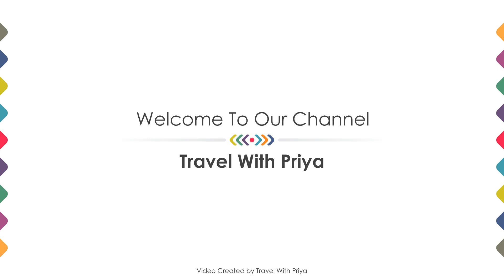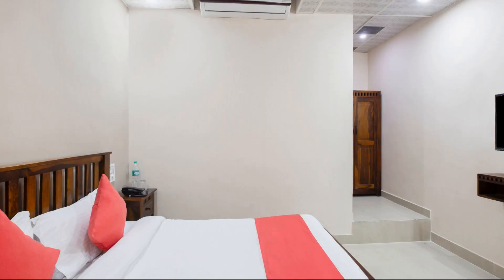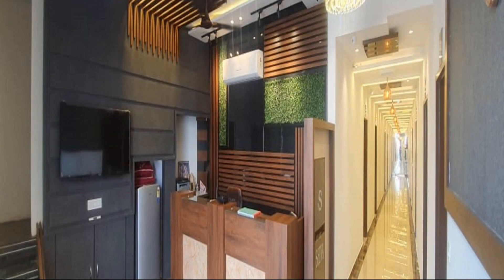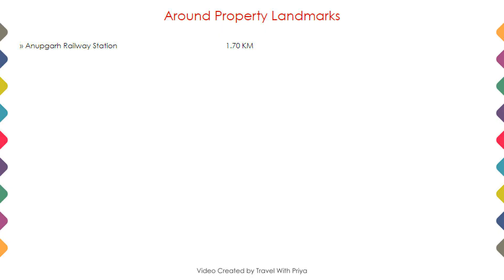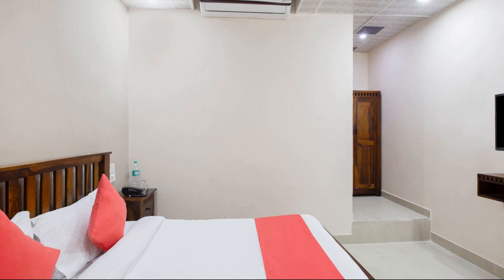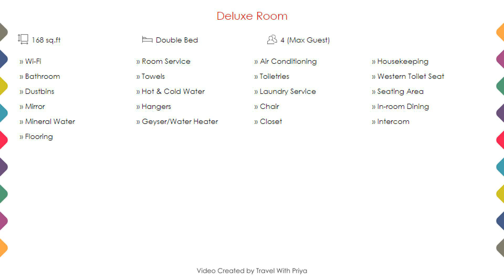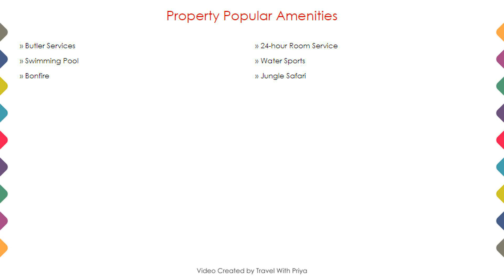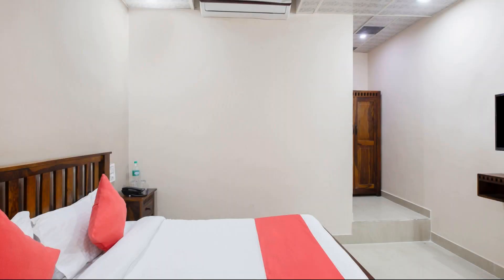Hotel Grand Shiva, Anupgarh, India | Travel With Priya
Hotel Grand Shiva, Anupgarh, India ⭐⭐⭐
📍 Adarsh Colony
About Property:
Hotel offers top-in-class facilities at much competitive rates. This facilities ensures a happy and comfortable stay for dwellers. Some of them includes intercom service, tea/coffee maker, taxi service, lift service, airport/railway transfers(on chargeable basis), ample parking space, laundry service and doctor on call facility can be availed during medical emergencies.

Rooms of the hotel are elegantly designed and beautifully furnished keeping requireme...
Property Type: Hotel
Popular Amenities:
✅ Butler Services
✅ 24-hour Room Service
✅ Swimming Pool
✅ Water Sports
✅ Bonfire
✅ Jungle Safari
Room Category:
➡️ Super Deluxe - 300 sq.ft
➡️ Deluxe Room - 168 sq.ft
Around Property Landmarks:
📍 Anupgarh Railway Station - 1.7 KM
Searching For:
1. Hotel Grand Shiva - Anupgarh
2. Hotel Grand Shiva - Anupgarh Videos
3. Hotel Grand Shiva - Anupgarh Rooms
4. Hotel Grand Shiva - Anupgarh Amenities
5. Hotel Grand Shiva - Anupgarh Virtual Tour
6. Hotel Grand Shiva - Anupgarh Offers
7. Hotel Grand Shiva - Anupgarh Deals
Audio Credit:
Track Title: Fiesta de la Vida
Artist: Aaron Kenny